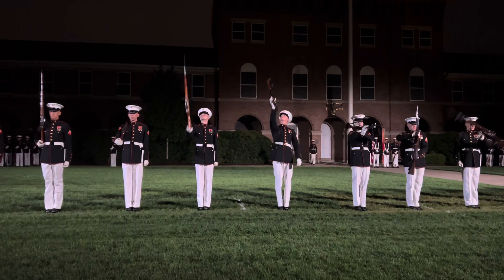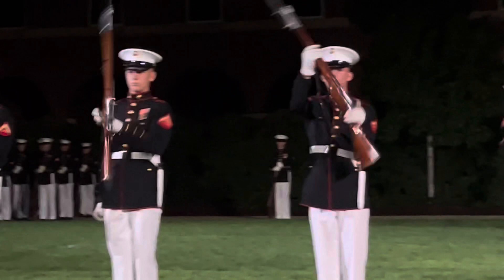Marine Silent Drill Platoon flipping M1 Garand rifles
For the Friday evening parade at the Washington barracks, the Marine Corps silent drill platoon performed their perfectly synchronized marches while flipping around M1 Garand rifles with bayonets that weigh 12.6 pounds￼ @MarineBarracksWashingtonDC